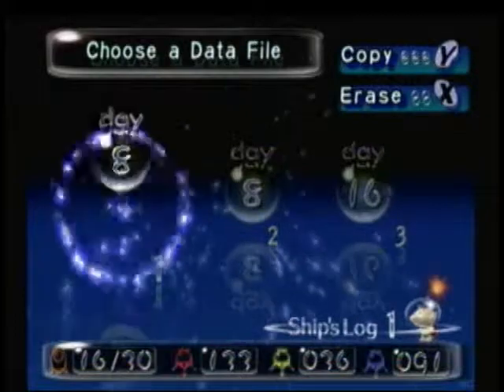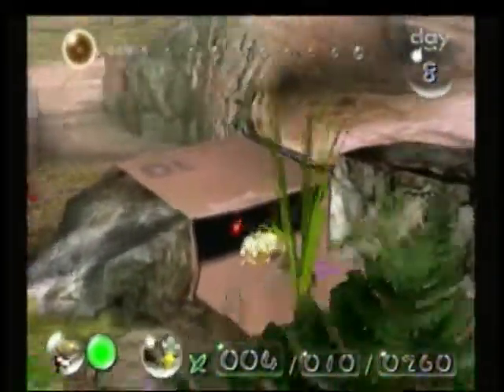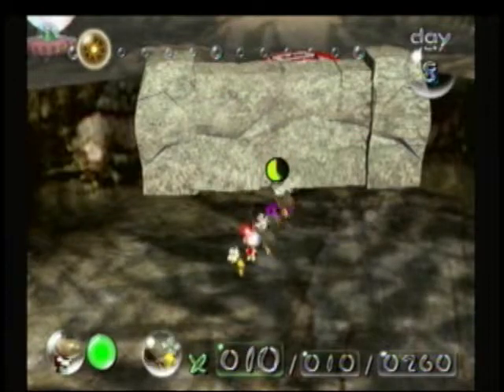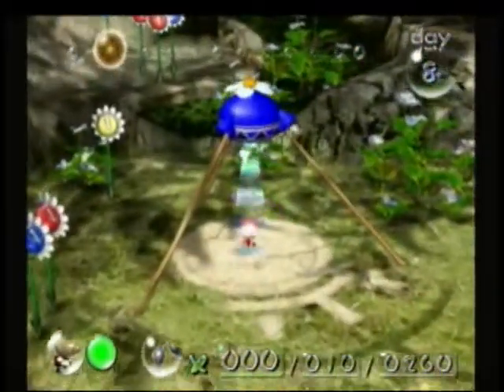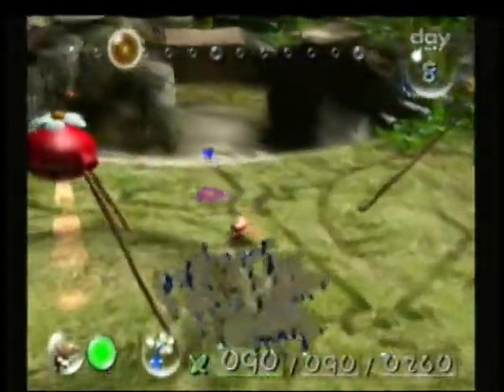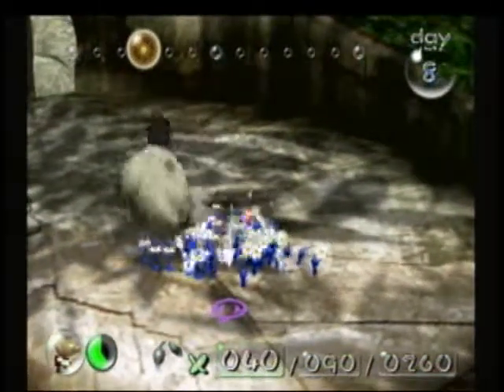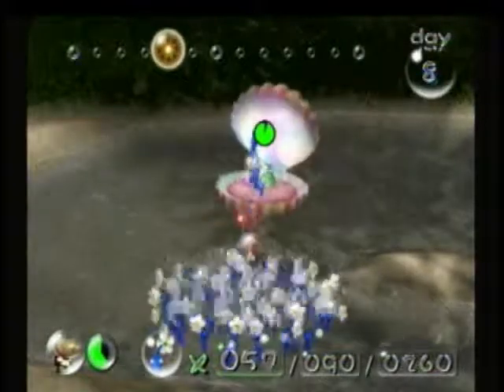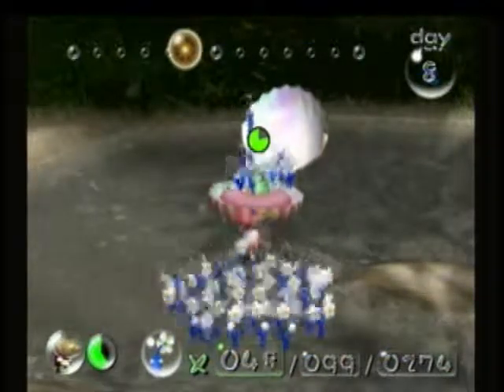Pikmin- Day 8 (1/2) This Day was Made for Grinding.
And that's just what Yonin'll do, one of these days Yonin will grind 100 blues...
Title by: wootmasterzorsx

So in this part we go back to the impact site and have a horible time because its a really boring day thats only real purpose is so that you have a day to grind some extra pikmin which I'm not saying is a bad thing I'm just saying its a boring thing.